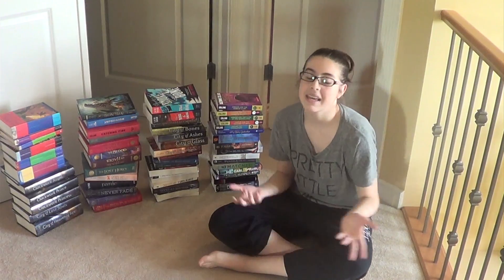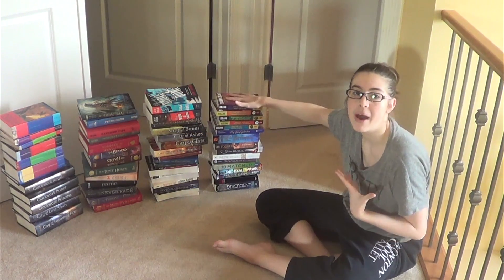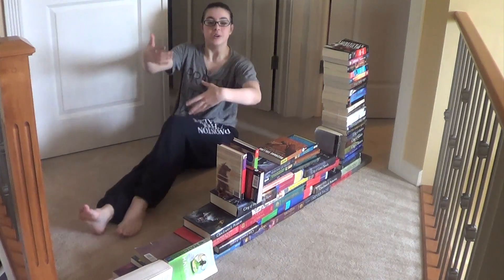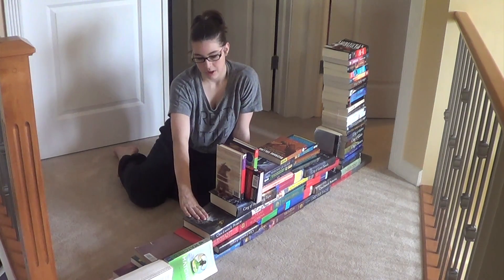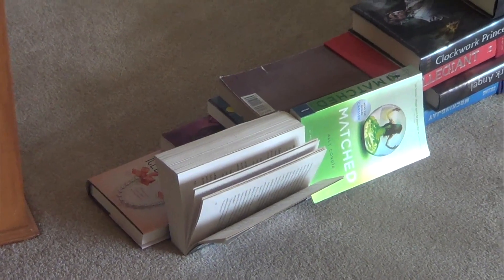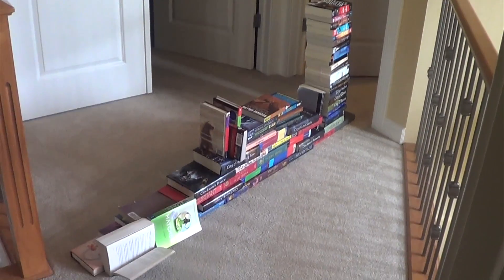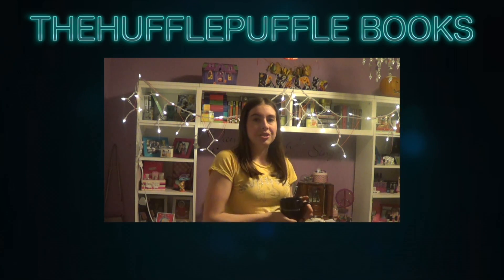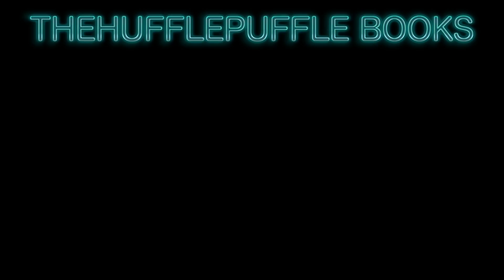BOOK WALL OF CHINA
Motto of the video: I can't make book structures.